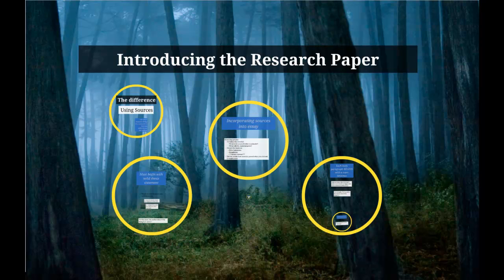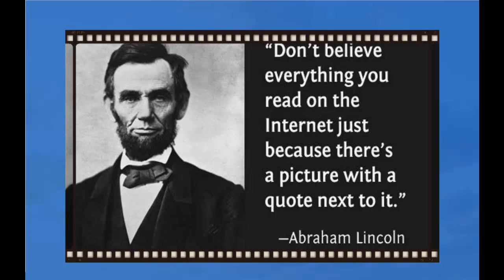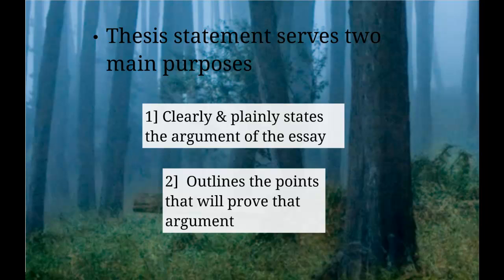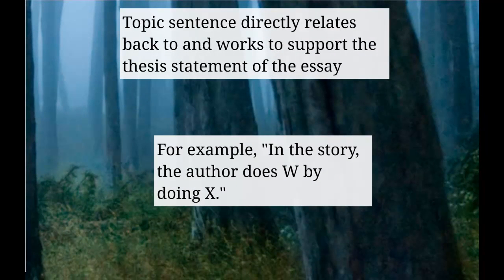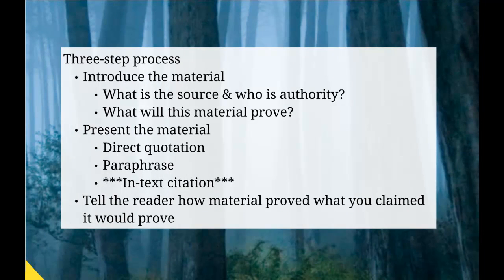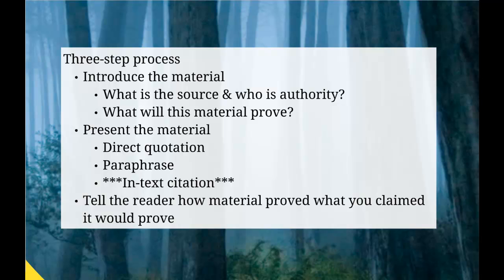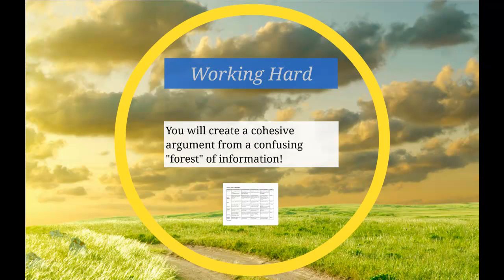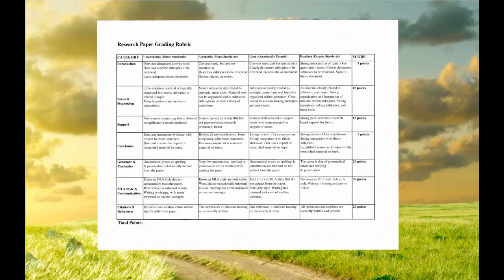ResearchPaper1010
This video shows the steps of putting together a research essay for Prof. Teem's ENGL 1010 class.